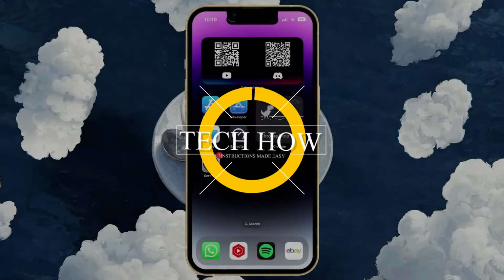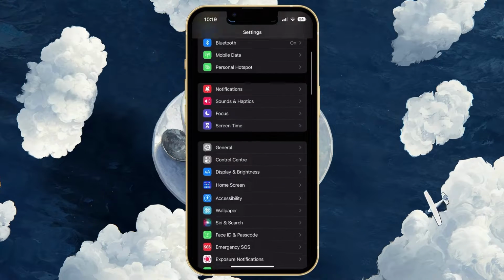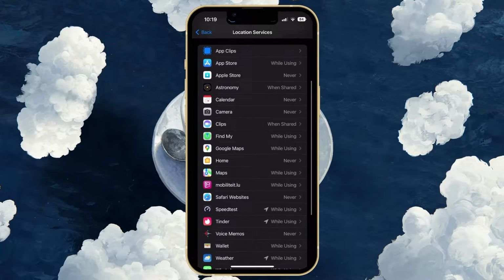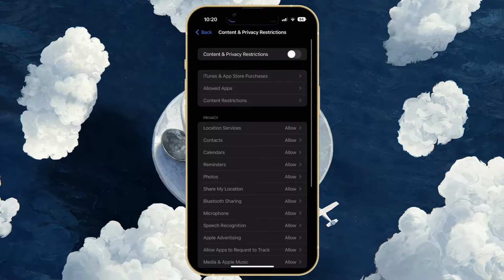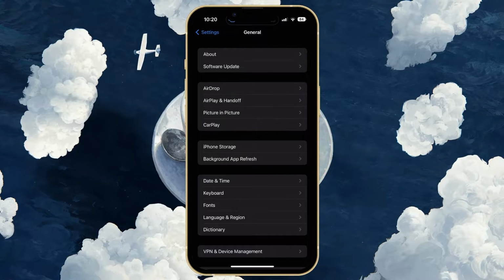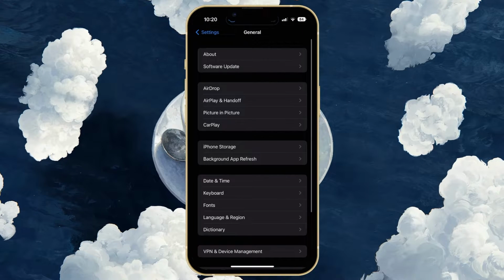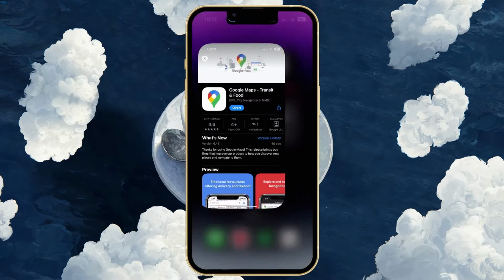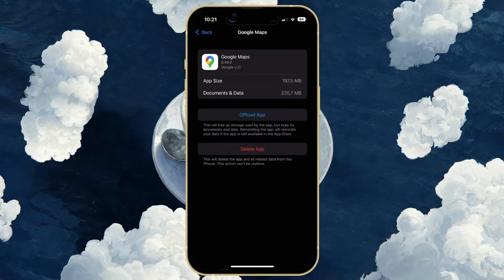How To Fix Location / GPS Not Working on iPhone or iPad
A short tutorial on fixing the problem when your location services are not working for your iOS or 3rd party apps.

Timestamps:
0:00 Introduction
0:17 Close All Apps
0:30 Enable Location Services
0:47 Allow System Services
0:59 Disable Privacy Restrictions
1:26 Background App Refresh
1:43 iOS Software Update
2:05 Update App
2:18 Reinstate Application